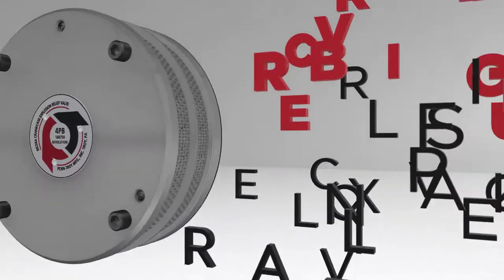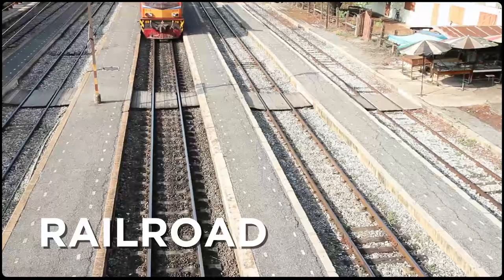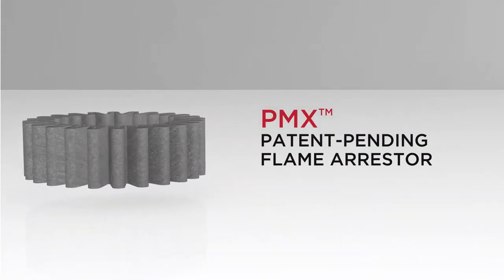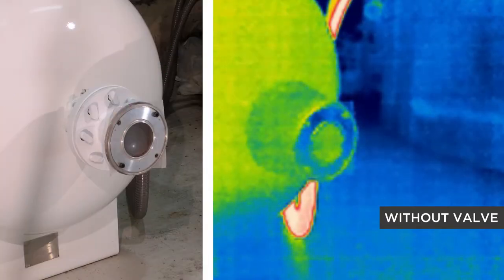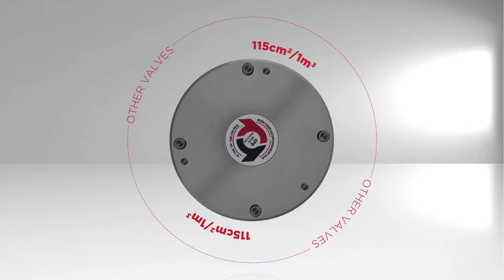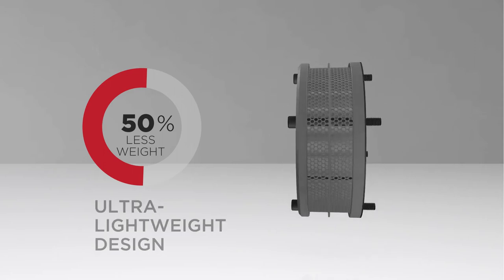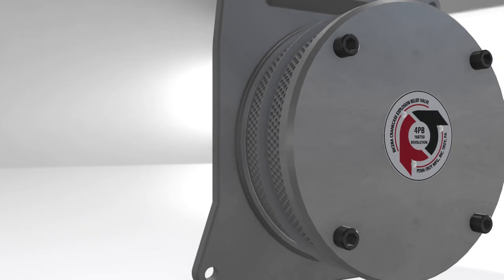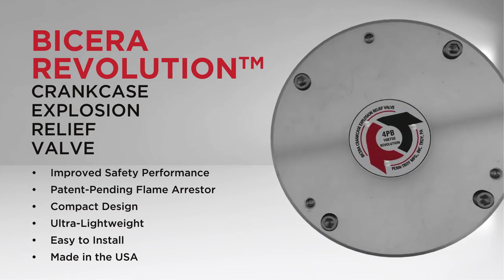Penn-Troy BICERA Revolution Crankcase Explosion Relief Valve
The BICERA Revolution™ Valve is Penn-Troy's second-generation model of crankcase explosion relief valve. The new valve protects engine room personnel and parts from dangerous exhaust temperatures and flame with improved performance and a lightweight design. Ideal applications include railroad, marine, oil and gas compression and power generation industries.

In the spotlight of this new product is the PMX™ patent-pending flame arrester. Made of a strong, porous material, the external arrestor acts as an aggressive heat sink, dispersing lower exhaust temperatures radially, away from engine personnel, in the event of a crankcase explosion. The external flame arresting process also allows for better internal engine clearance.

The new BICERA Revolution™ Valve is designed with a smaller diameter to allow for closer installations between valve centers and on doors with smaller surface areas. The new valve also features a 115cm2/1m3 relief area to crankcase volume ratio that can provide the same level of explosion protection with fewer number of valves.

The ultra-lightweight BICERA Revolution™ Valve is roughly half the weight of competitor designs, allowing for easy assembly without the need for lifting lugs. Its simple mechanical design of minimal components presents fewer potential points of failure and simplifies the manufacturing process to ensure consistently superior quality at lower costs. Lastly, a single sealing point with no oil return weep hole ensures leak-free operation.

Penn-Troy’s BICERA Revolution™ Valve comes in four models to meet assembly time and space requirements: Bolt-on, Weld-on, Integrated Door Unit, and Quick Detachable. Its performance has been certified to the IACS UR M66 specification by ABS, BV, DNV and RINA.